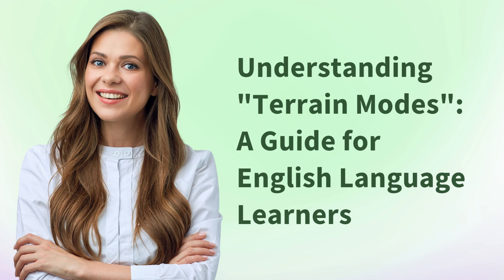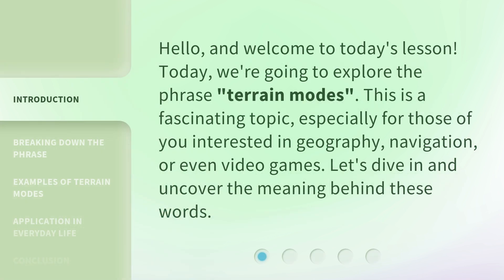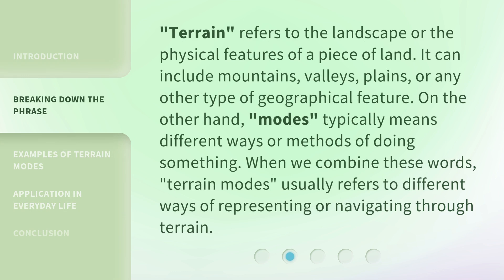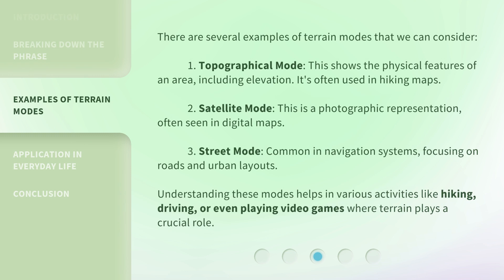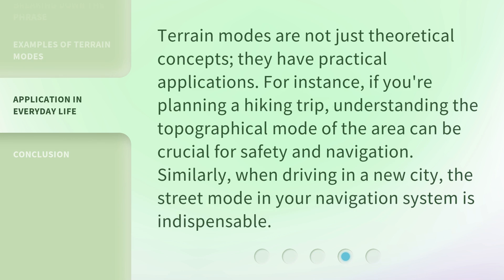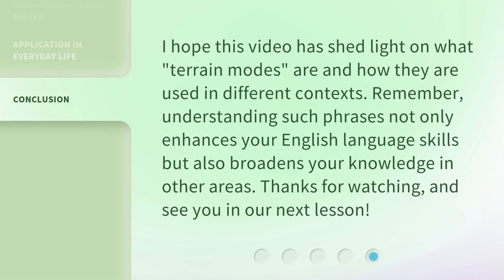Understanding "Terrain Modes": A Guide for English Language Learners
Mastering Terrain Modes: A Guide for English Language Learners • Unlock the secrets of Terrain Modes with this comprehensive guide designed specifically for English Language Learners. Learn how to navigate different landscapes in language and conquer any linguistic terrain with confidence.

00:00 • Introduction - Understanding "Terrain Modes": A Guide for English Language Learners
00:30 • Breaking Down the Phrase
01:00 • Examples of Terrain Modes
01:40 • Application in Everyday Life